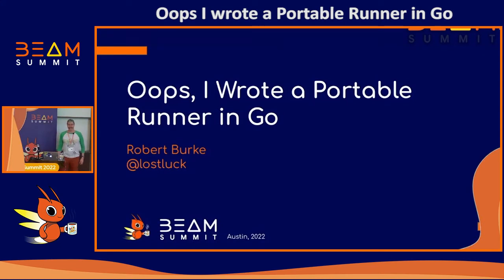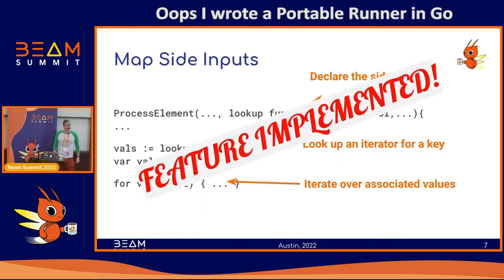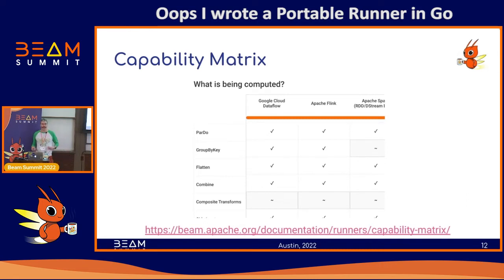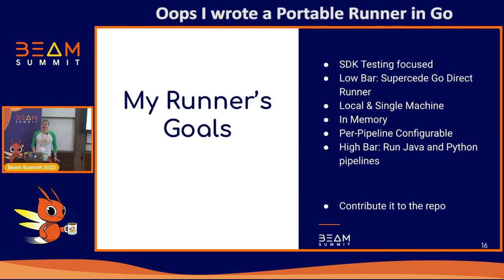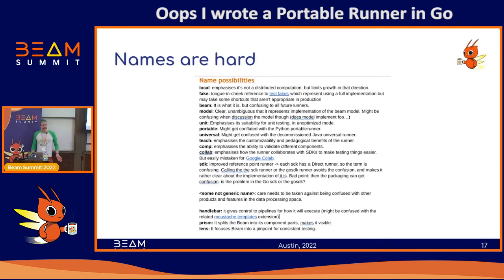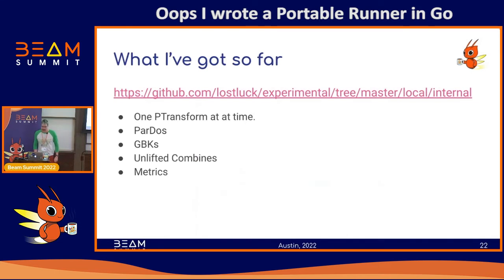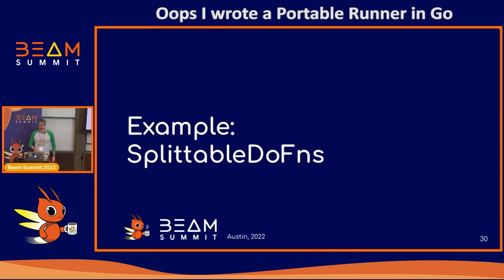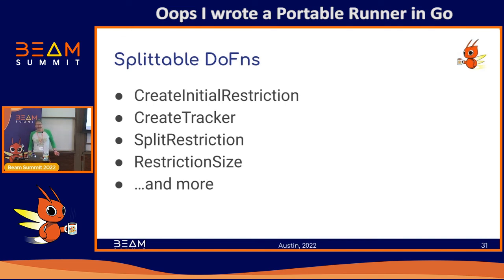Beam Summit 2022 - Oops, I wrote a Portable Beam Runner in Go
Session presented by Robert Burke at Beam Summit 2022

Like all the SDKs, the Apache Beam Go SDK has a direct runner, for simple testing. However, unlike Python and Java, it has languished, not covering all parts of the model supported by the SDK. Worse, it doesn't even use the FnAPI!
This dive into the runner side of Beam covers how Robert, Software Engineer at Google, wrote his own testing-oriented replacement for the Go Direct runner, and how it can become useful for Java, Python, and future SDKs.